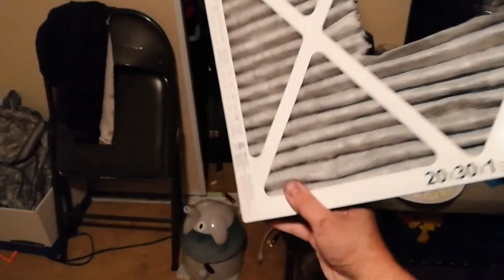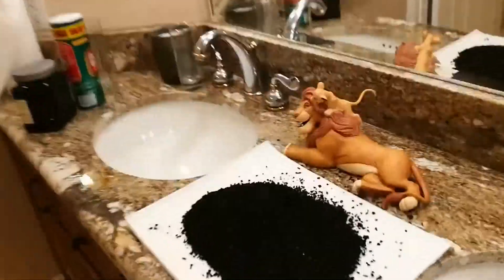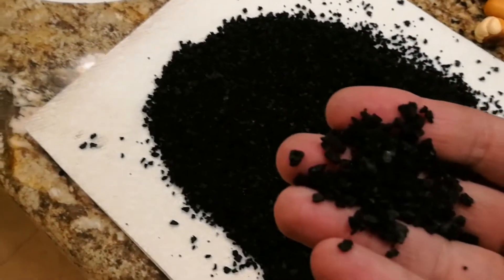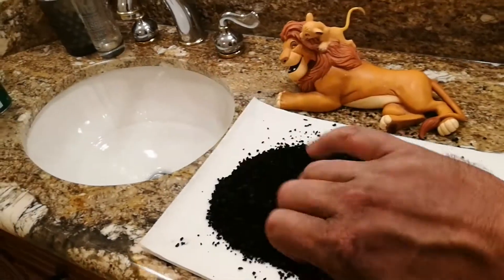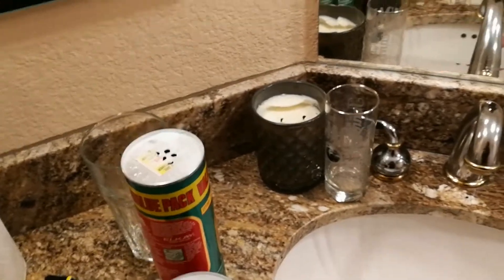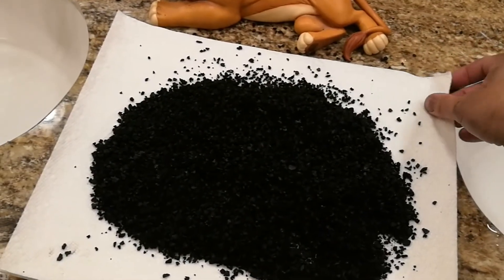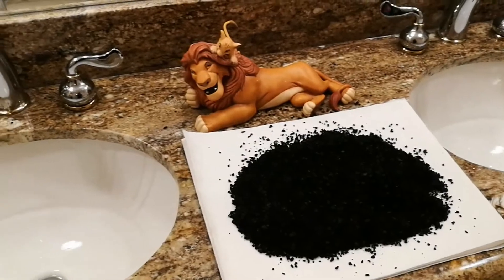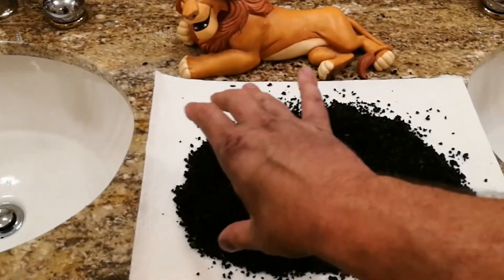Today's fun, putting a kilo of activated charcoal into a holmes HEPA aircleaner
Not as easy as it looks at all man.